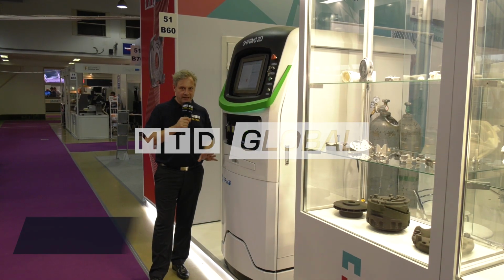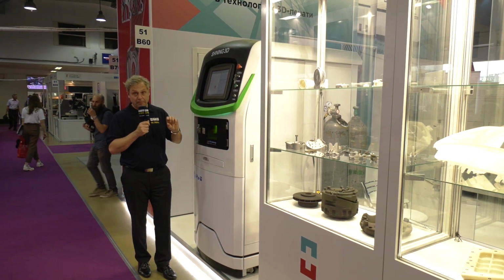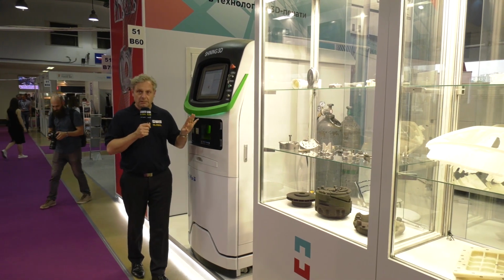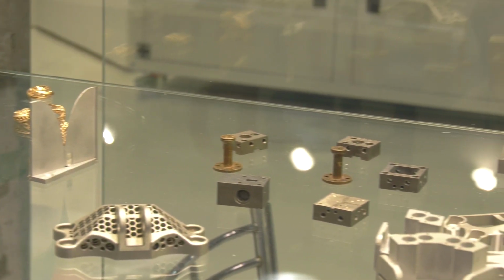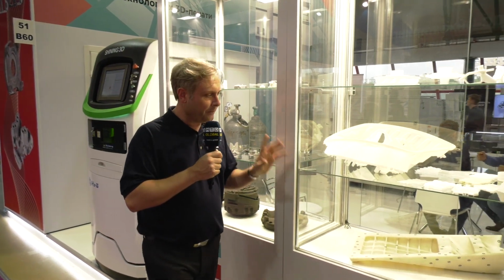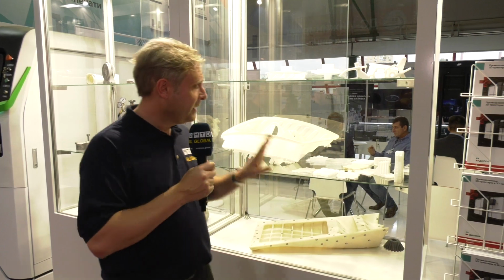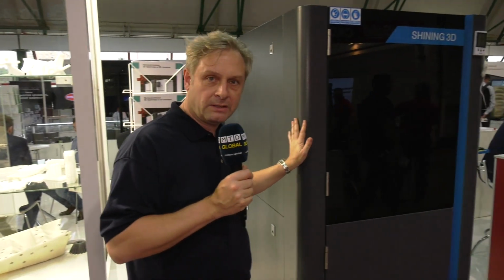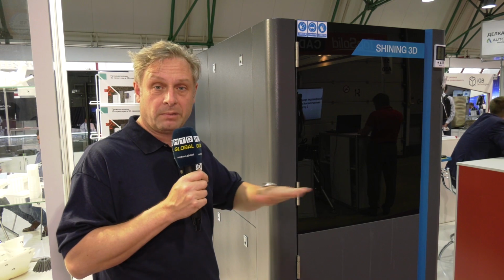Print 2 cm in height in metal per hour on SLM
This machine can also print to 15 microns in accuracy. Not only metals but plastics to. Colin took a look whilst in Russia.